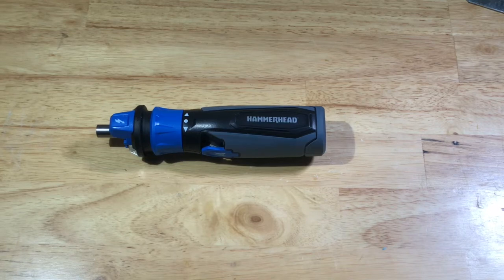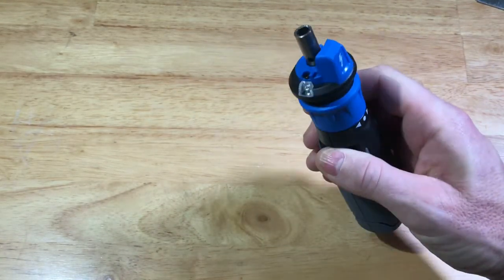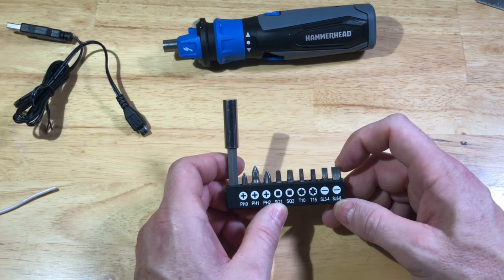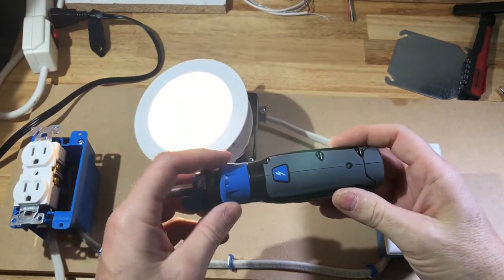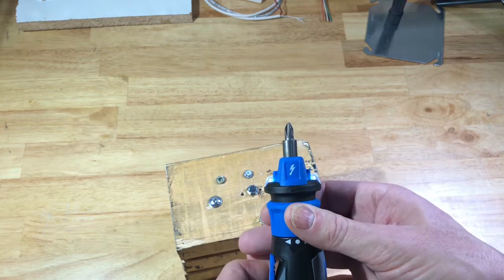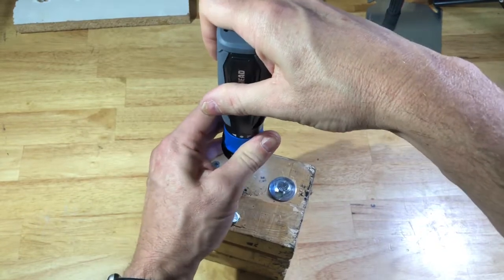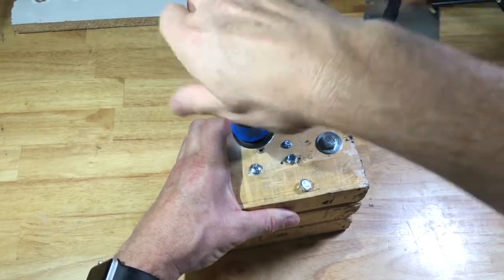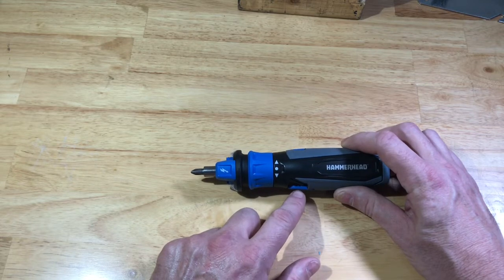Hammerhead HCSD040-02 Rechargeable Screwdriver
This video is a review of the Hammerhead rechargeable screwdriver.
Features include: non-contact voltage detector 100-230VAC with sound & red light indicator,
rechargeable lithium-ion battery 4VDC, forward & reverse, no-load speed 230RPM, micro USB charging port, 2 led lights, integrated wire bender, integrated wire stripper sizes 12/14/16/18/20, auto spindle lock, 9 piece bit set and a 1/4” collet.

Model # HCSD040-02